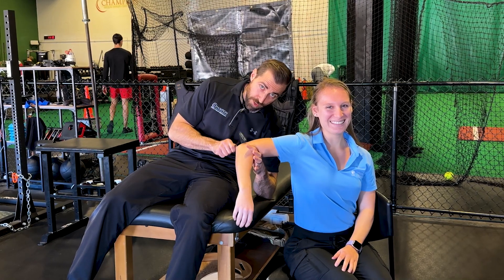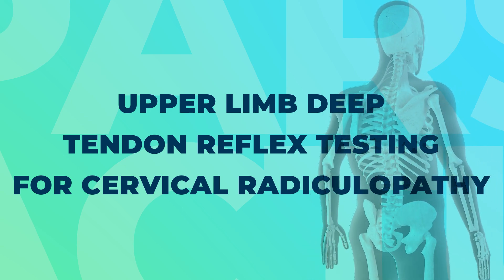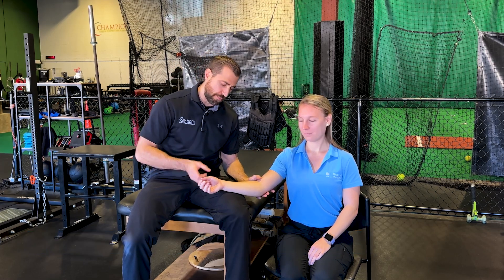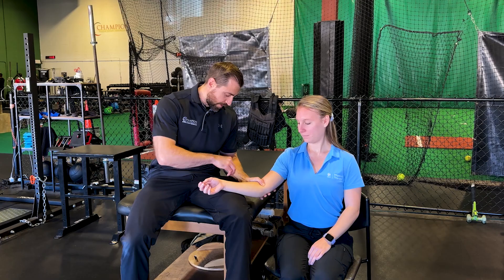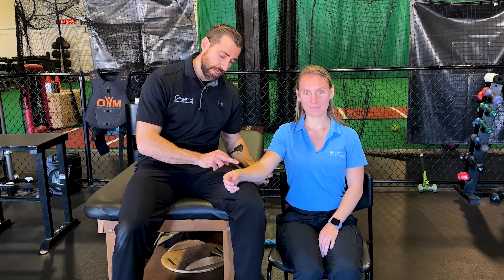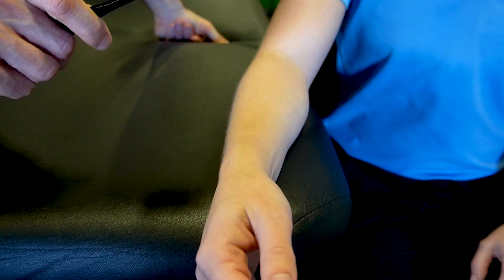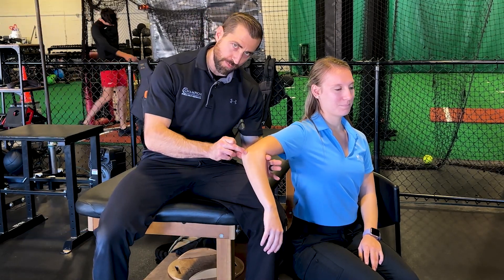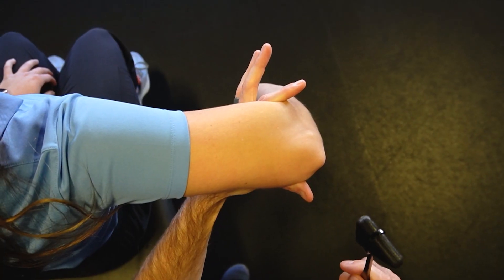Upper Limb Reflex Testing for Cervical Radiculopathy Diagnosis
Check out a new guide for physical therapists! In this video, we dissect upper extremity reflex testing, a useful tool to accurately diagnose or rule out cervical radiculopathy. Our step-by-step breakdown ensures you master this technique to pinpoint nerve involvement.

🌟 Why Watch?
- Step-by-step upper limb reflex testing technique breakdown
- Comprehensive evaluation guidance
- Unveiling the nuances of nerve root involvement

Learn how to enhance your diagnostic arsenal by incorporating upper limb reflex testing, ensuring a comprehensive evaluation for optimal patient care.

Timeline:

0:00 - Intro
0:13 - Reflex Testing for Cervical Radiculopathy
0:34 - Biceps Reflex (C5 - C6 Nerve Root)
0:54 - Brachioradialis Reflex (C6 Nerve Root)
1:10 - Triceps Reflex (C7 Nerve Root)
1:33 - Conclusion